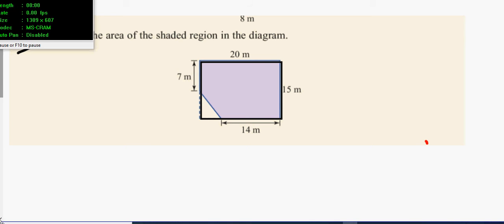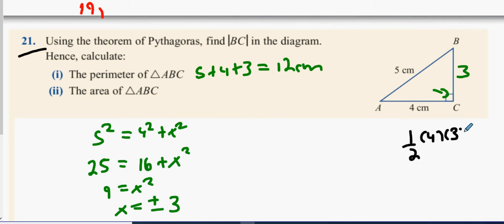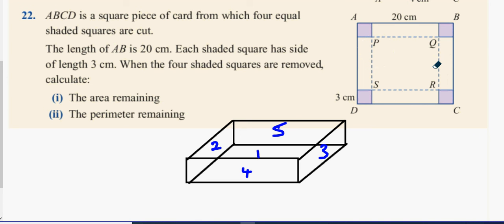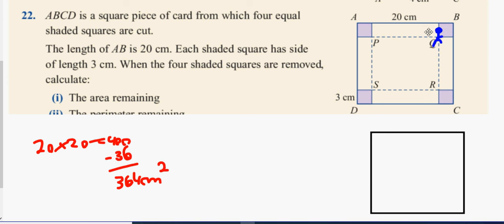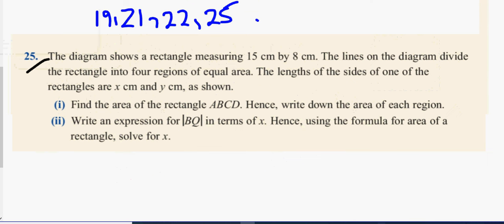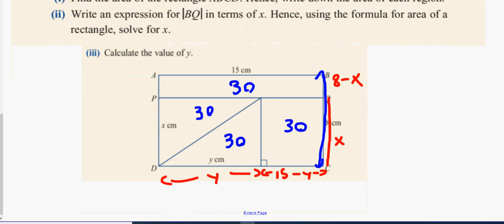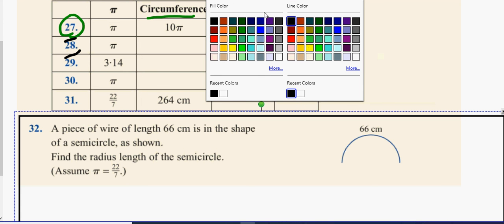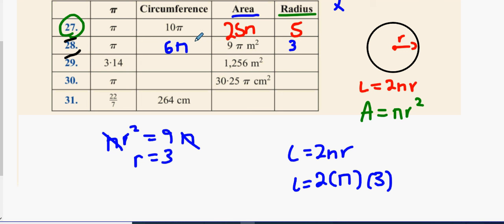3hons 18 1 q19q21q22q25q27q28